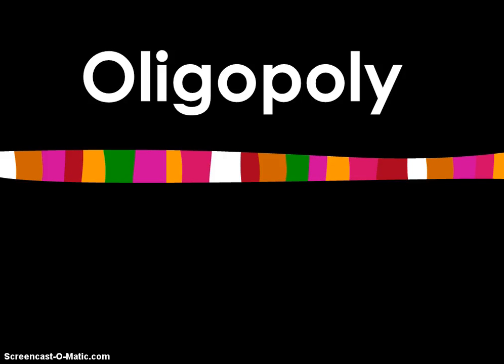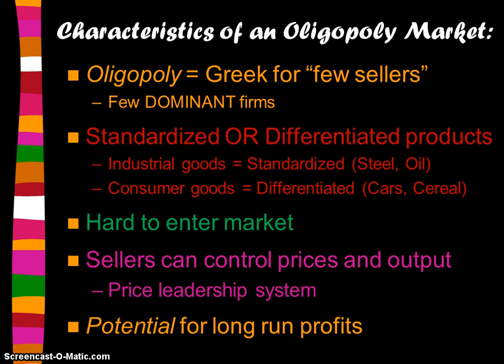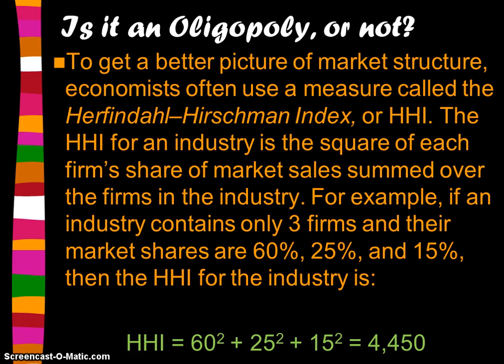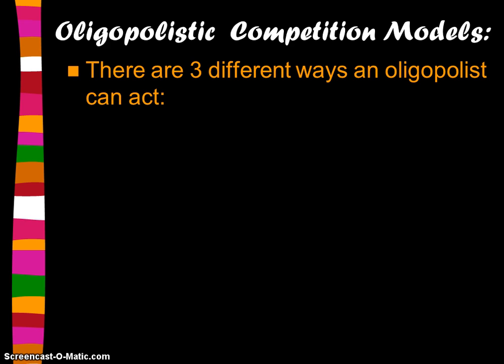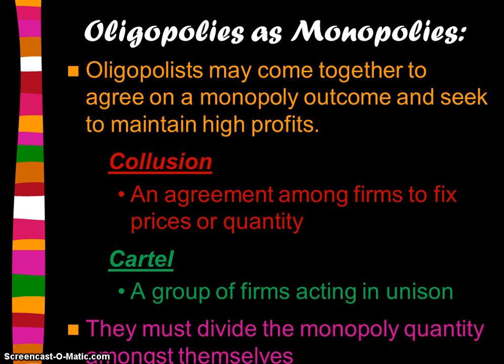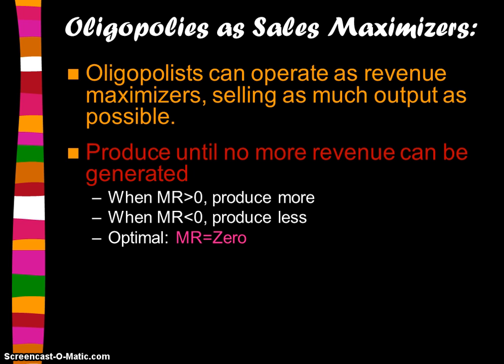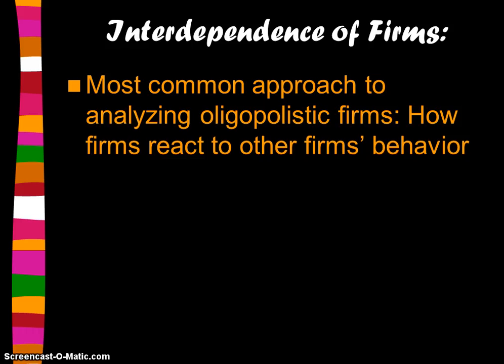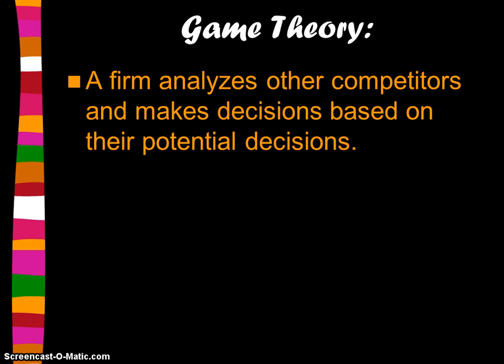Unit 5 Topic 6: Oligopoly (Part 1)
I can...

define and list the characteristics of an oligopoly industry;

identify and define the causes of oligopoly structure;

use profit/payoff matrix (game theory) to explain mutual interdependence of two rival firms;

identify models of oligopoly price-output assumptions and behavior including cartel, game theory, and dominant firm;

explain the role of non-price competition; and

evaluate the economic efficiency and social desirability of oligopolies.

Textbook Reading & Support (Krugman & Wells "Economics" 2nd Edition):
Chapter 15 pp 387-409 (SKIP KINKED DEMAND CURVE!)